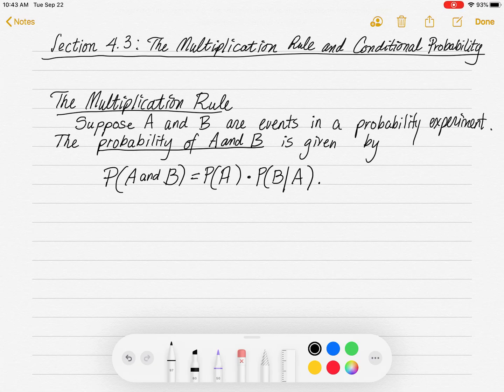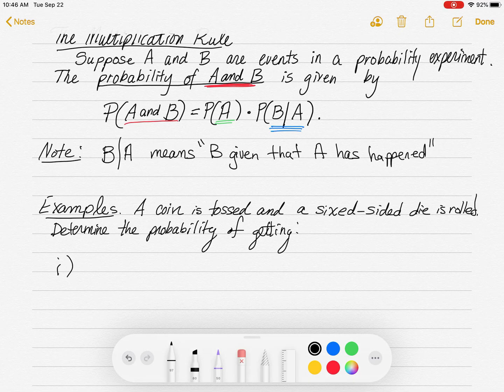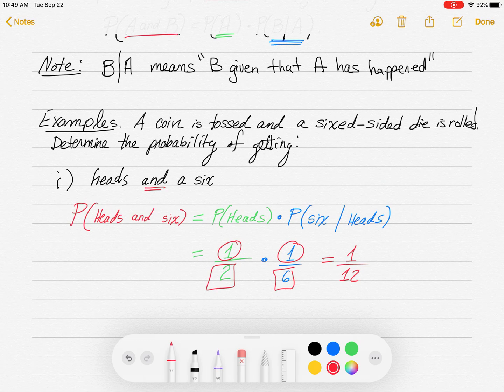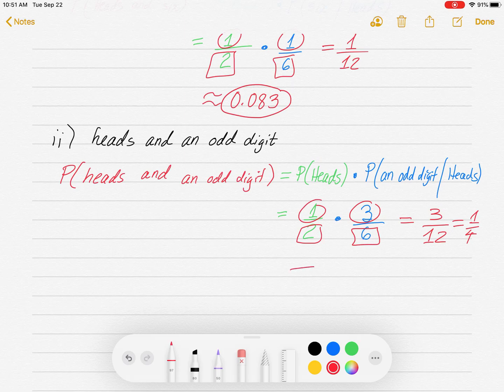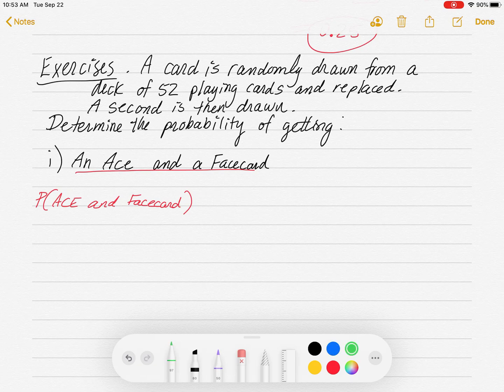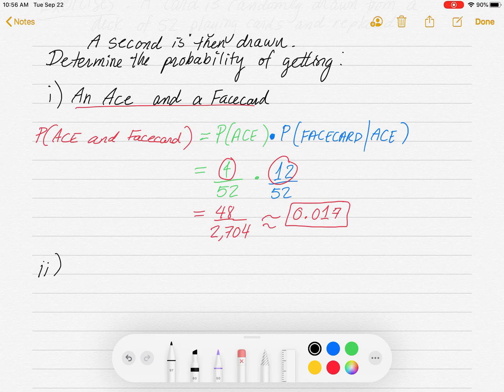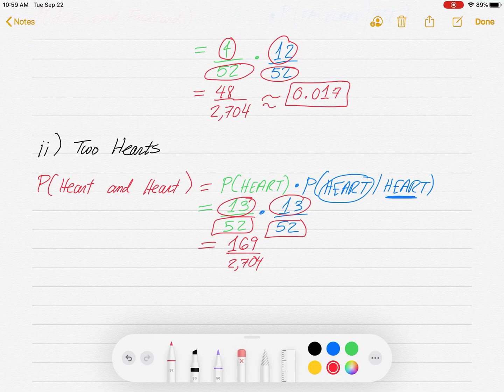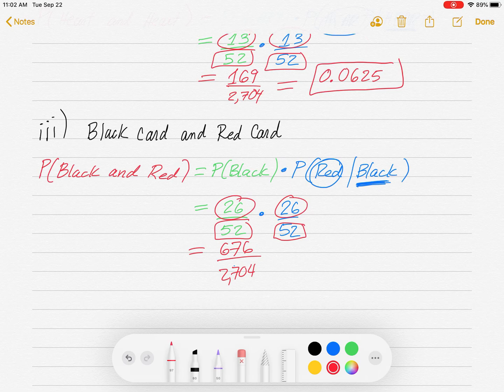4.3, The Multiplication Rule and Conditional Probability, part 1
The Multiplication Rule.